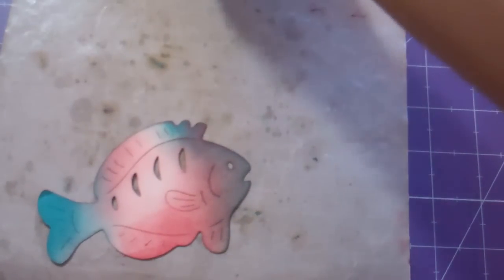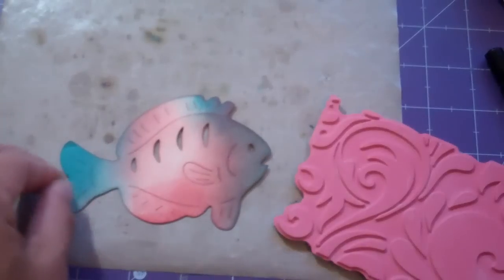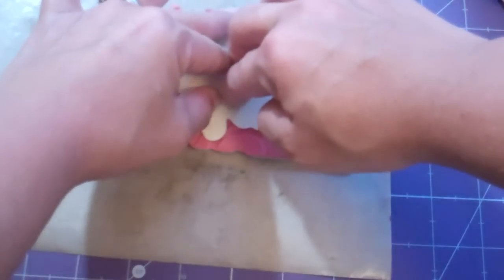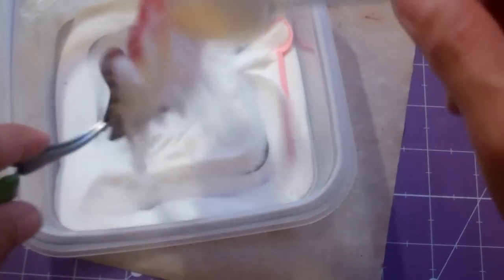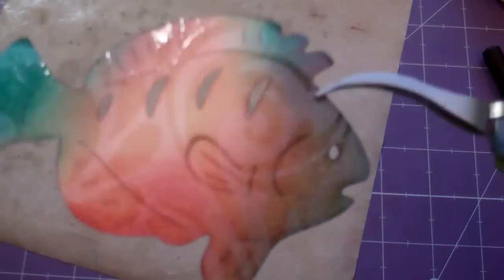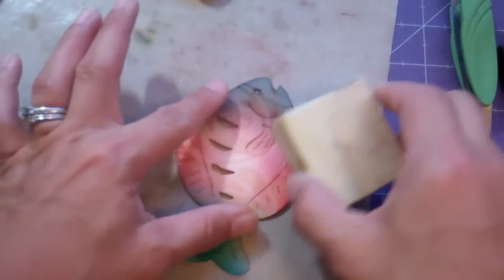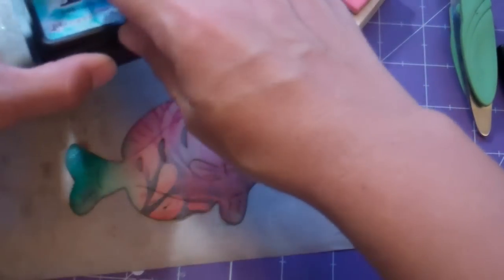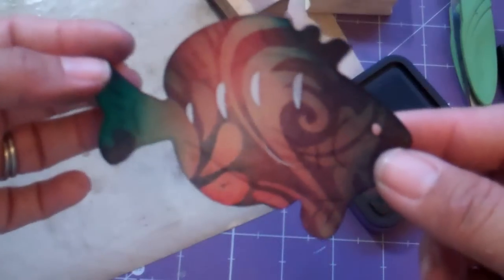Distress inks and Cricut cuts-emboss resist